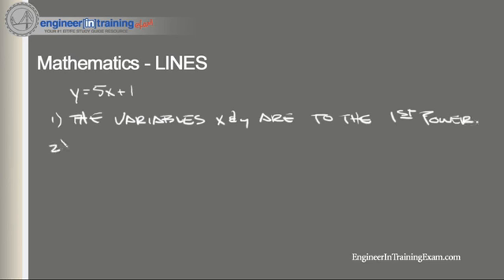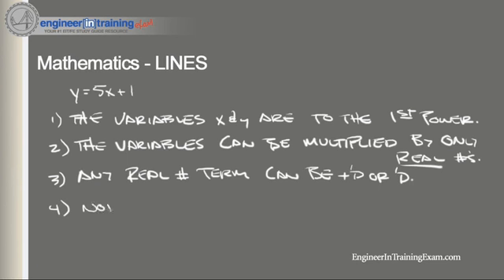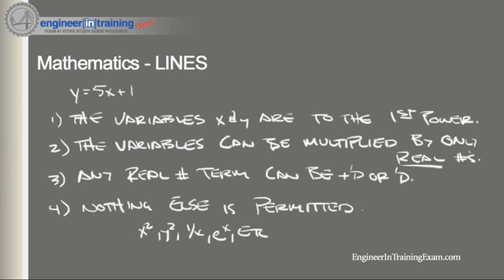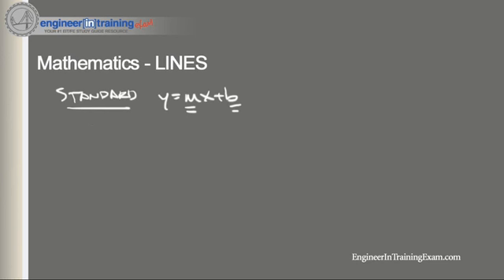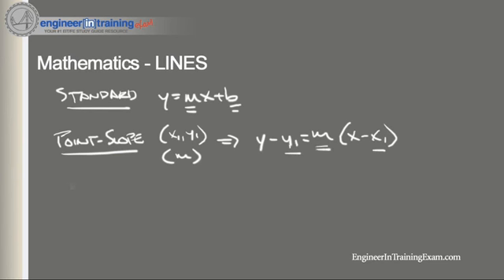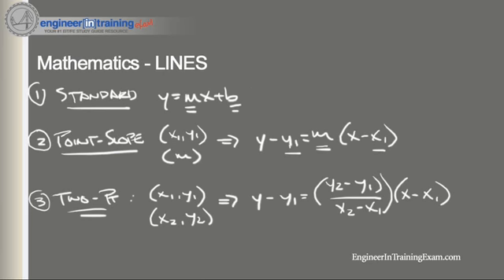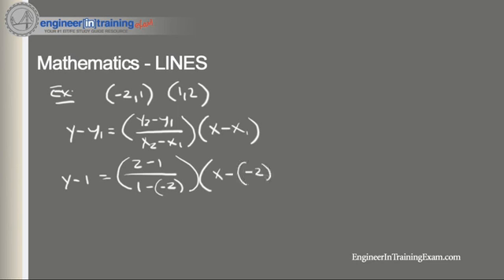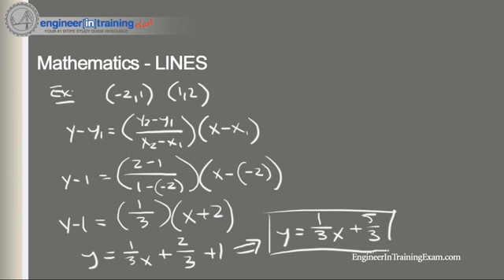Lines - Engineer In Training FE EIT Review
On this channel, we are completely focused on the Math portion of the Engineer In Training Exam, we will reinforce your understanding of the key concepts covered on the exam.  In this tutorial, we will discuss Lines by first grasping the definition of Lines and then working our way through some examples.